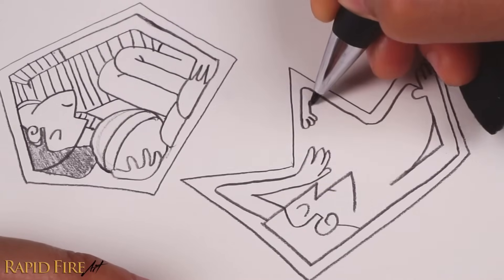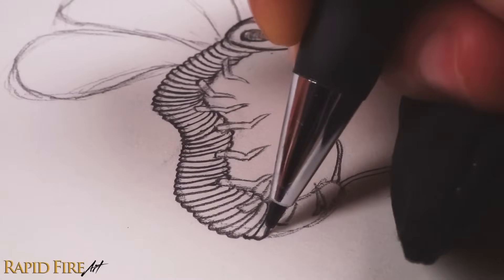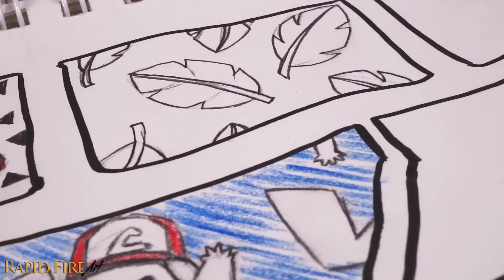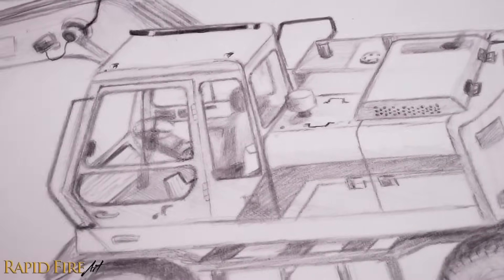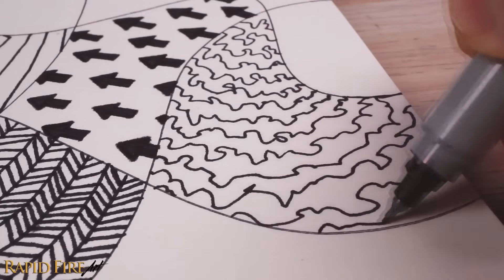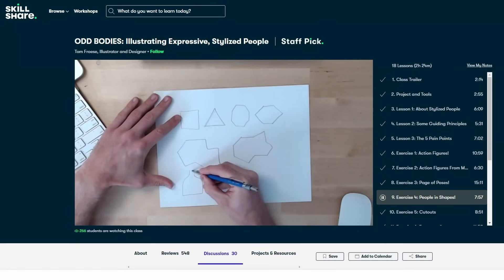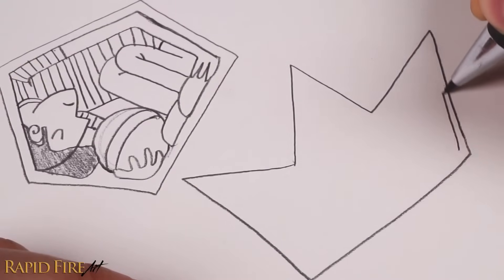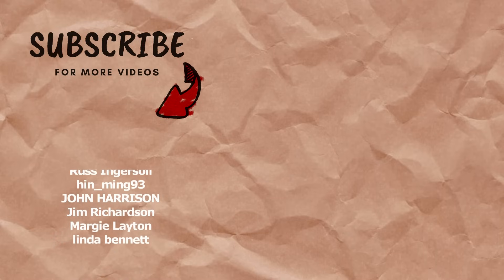What to Draw When You're Bored! 8 IDEAS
This video covers 8 awesome drawing ideas for when you're bored or just don't know what to draw. These fun drawing ideas can be used over and over again to fill your sketchbook and help you get those creative gears spinning at turbo speed!

If you have any great drawing ideas or prompts to add to the list, please share it with everyone in the comment section. Thank you!

- Dollarstore Mechanical Pencil (Studio brand) that comes with 0.5mm 2B Lead
- SmudgeGuard Glove
- Sharpie Ultra Fine Point
- Crayola Pencil Crayons
- Strathmore Sketchbook

00:00 - Intro
00:07 - Idea #1: Peeping Cartoons
01:06 - Idea #2: Weird Hybrid Animals
               01:44 - Idea #2.5: Hybrid fish
02:01 - Idea #3: Out of Proportion
02:19 Idea #4: Fun Panels
03:46 Idea #5: One Object, Multiple Angles
04:26 Idea #6: Large Dirty Machinery
04:47 Idea #7: Zentangle
08:13 Idea #8: People Crammed in Boxes!

Overhead Camera and Lens (Sony A6500)
Video Capture Card
Overhead Camera Crane

📢 If you enjoyed this video, help others enjoy it by adding captions in your native language. Thank you!